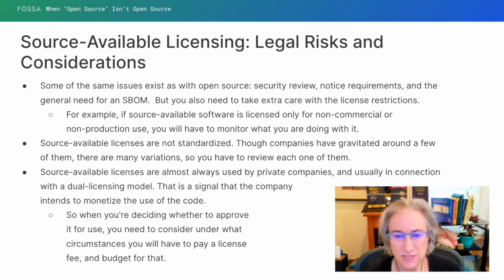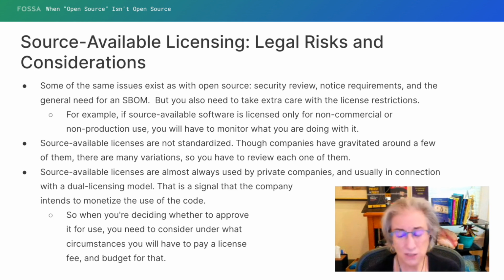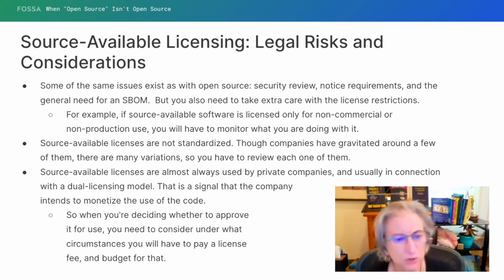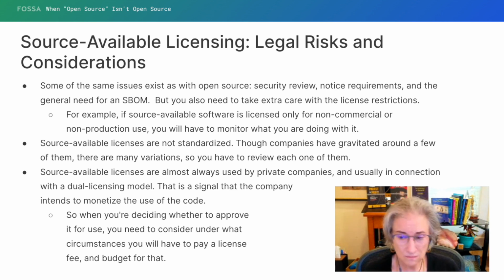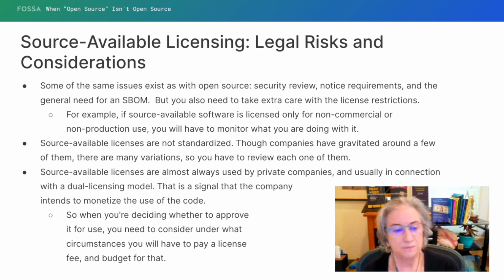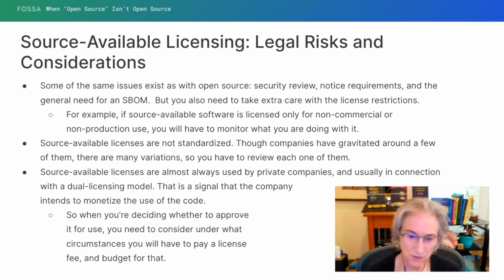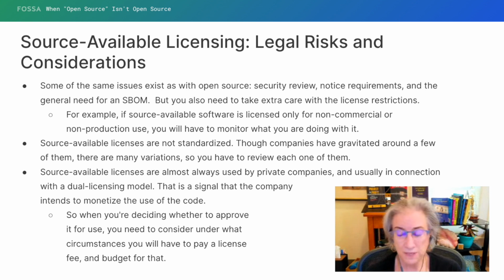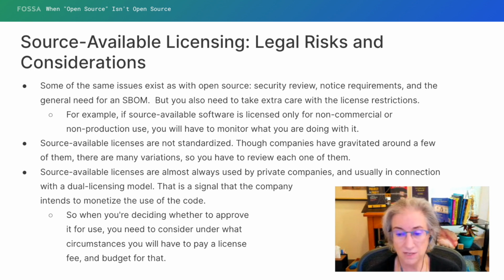Heather Meeker: Managing Legal Risks from Source-Available Software Licenses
Leading software licensing expert Heather Meeker discusses the important legal considerations surrounding source-available software licenses.

This video is from FOSSA's webinar: When "Open Source" Isn’t Open Source. Viewers interested in this topic can watch the full webinar on BrightTalk

### Other Recommended FOSSA Webinars

The Lawyer's Guide to a Comprehensive Open Source License Compliance Program

### Support